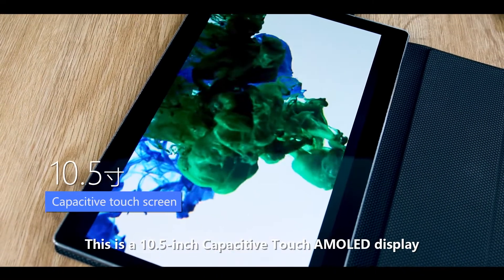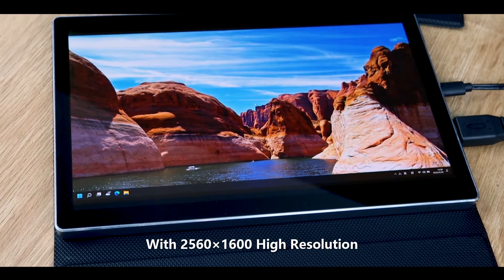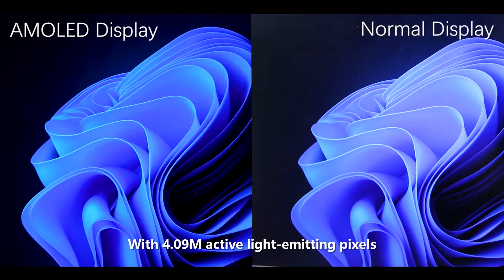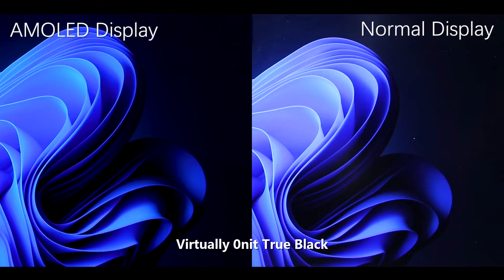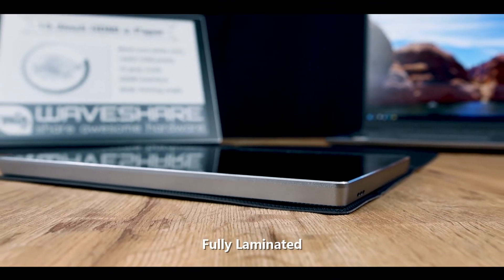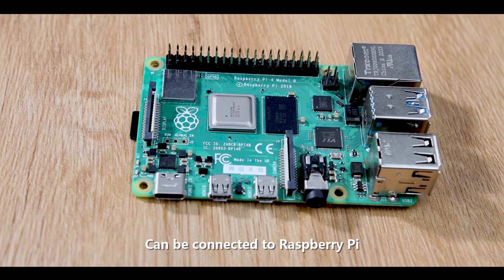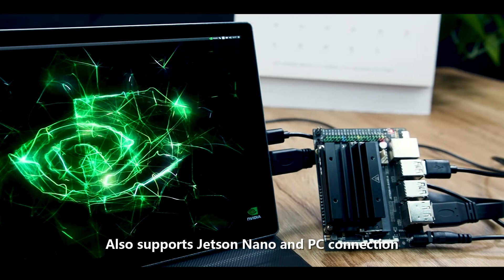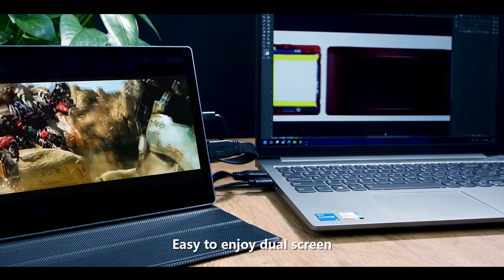Waveshare 10.5inch Capacitive Touch AMOLED, HDMI Port, 2560×1600 2K Resolution, Optical Bonding